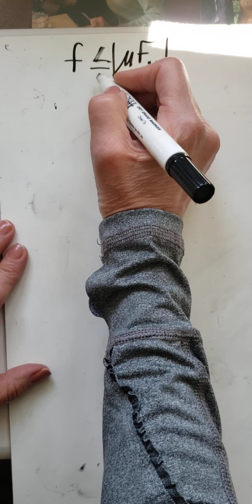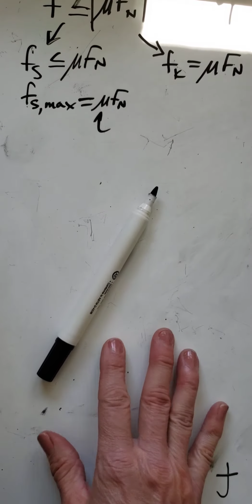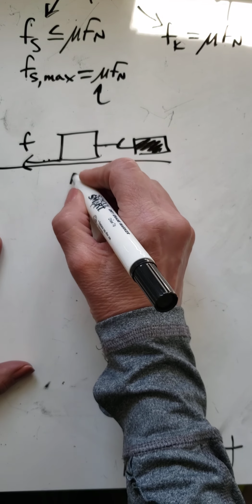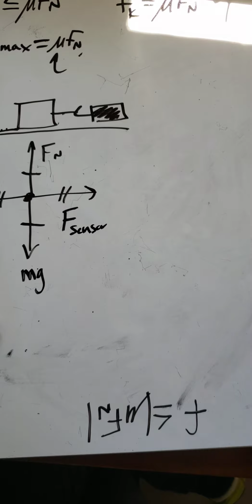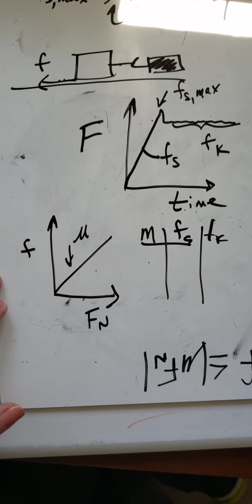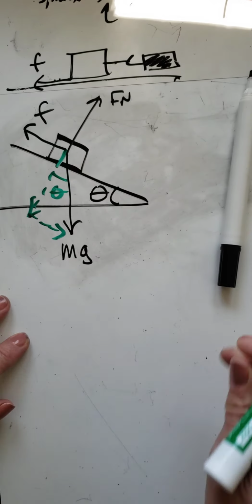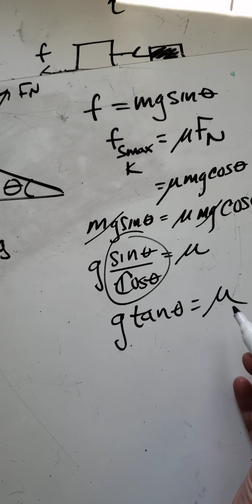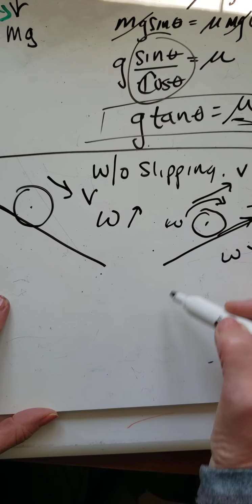Experiments with friction